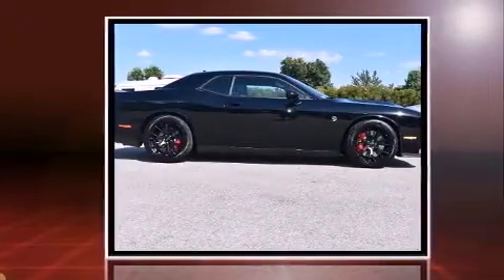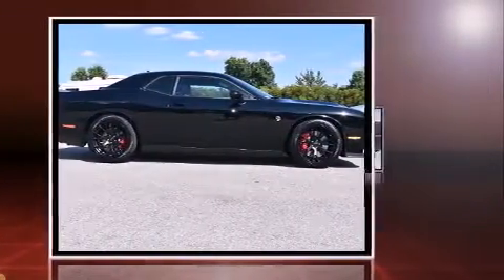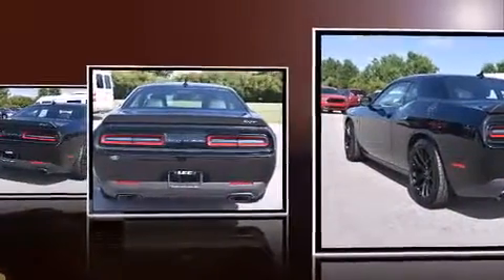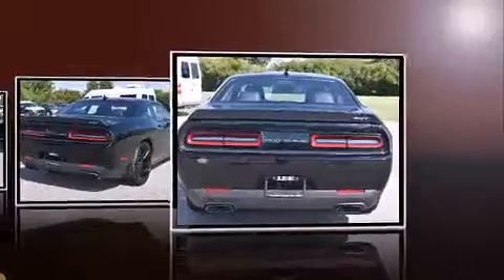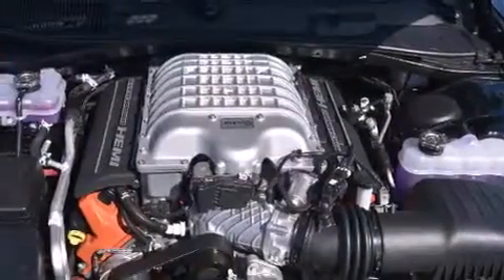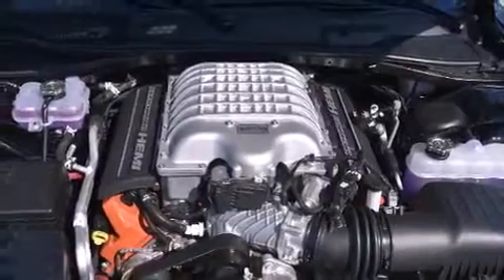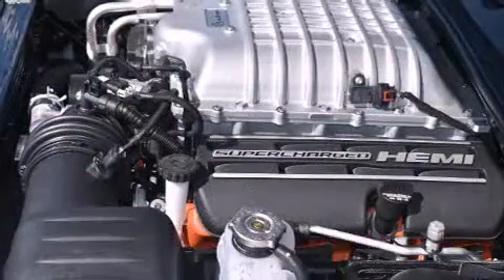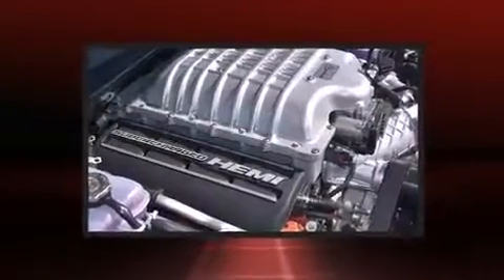2016 Dodge Challenger SRT Hellcat in Wilson, NC 27896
3700 Raleigh Road Parkway W

You can expect a lot from the 2016 Dodge Challenger. This 2 door, 5 passenger coupe leads among competitors in its segment. Dodge made sure to keep road-handling and sportiness at the top of it's priority list. It features a standard transmission, rear-wheel drive, and a powerful 8 cylinder engine. Dodge prioritized comfort and style by including: voice activated navigation, a trip computer, an automatic dimming rear-view mirror, heated and ventilated seats, fully automatic headlights, blind spot sensor, and remote keyless entry. Features such as automatic climate control and leather upholstery prove that economical transportation does not need to be sparsely equipped. For drivers who enjoy the natural environment, a power moon roof allows an infusion of fresh air. Audio features include an AM/FM radio, steering wheel mounted audio controls, and 18 speakers, providing excellent sound throughout the cabin. Dodge also prioritized safety and security with features such as: dual front impact airbags, head curtain airbags, traction control, brake assist, anti-whiplash front head restraints, a security system, an emergency communication system, and 4 wheel disc brakes with ABS. You'll never lose visibility with rain sensing wipers, which activate automatically when the drops start to fall. You will have a pleasant shopping experience that is fun, informative, and never high pressured. Please don't hesitate to give us a call.